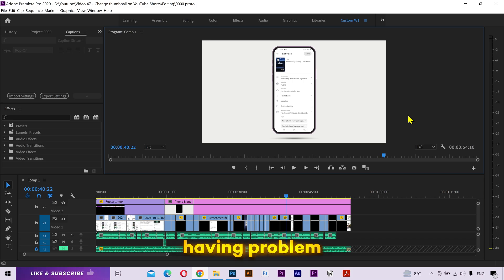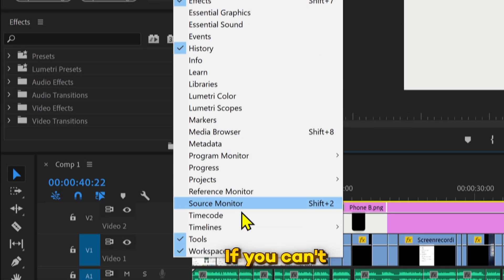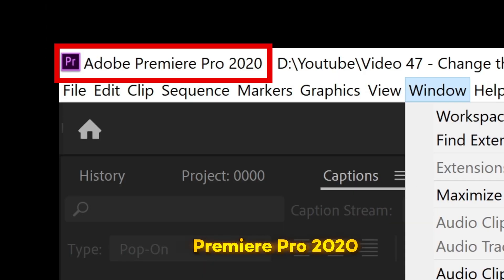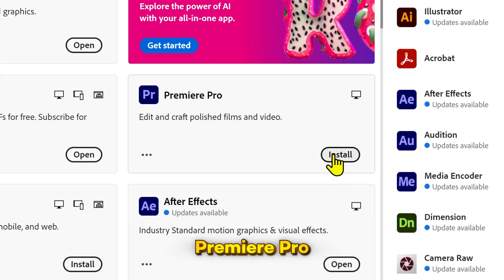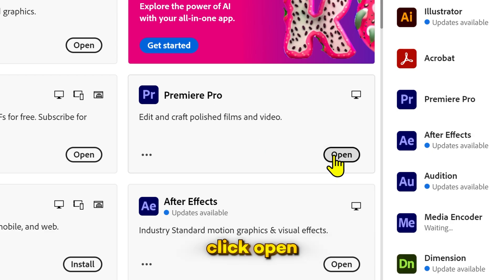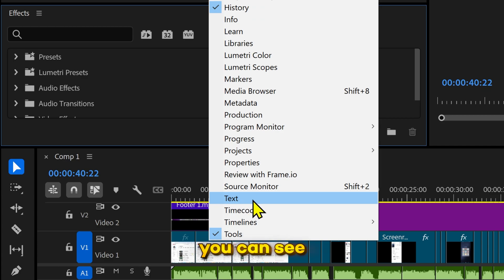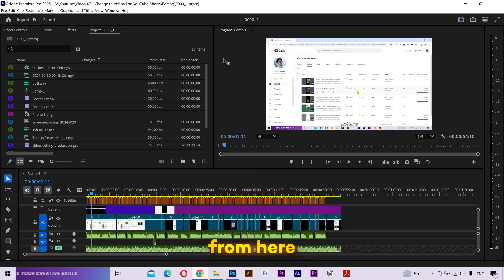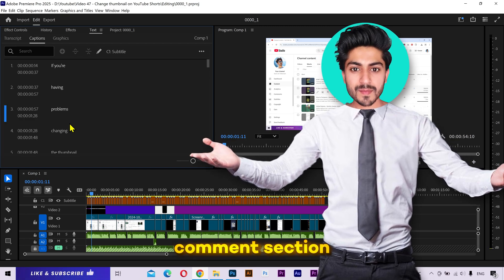Missing Text Panel in Premier Pro? FIX IT NOW!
Is the text panel missing in Premiere Pro? In this video, I’ll show you how to quickly fix the missing text panel, whether it’s the text box, title panel, captions panel, or subtitles panel. If you’re wondering, “Where is my text panel in Premiere Pro?” or “Why can’t I find the text window?” – this step-by-step guide has you covered. Watch now to learn how to restore your text panel and get back to creating amazing subtitles!

how to fix missing text panel in premier pro
how to find missing text panel in premier pro
where to find text panel in premier pro
Text Panel Not Showing in Premiere Pro? Here's the Fix!